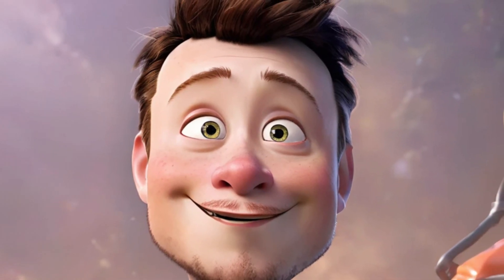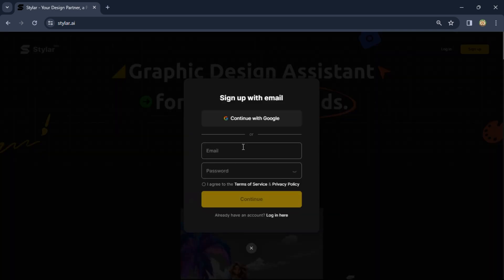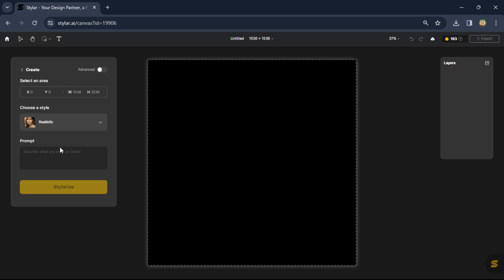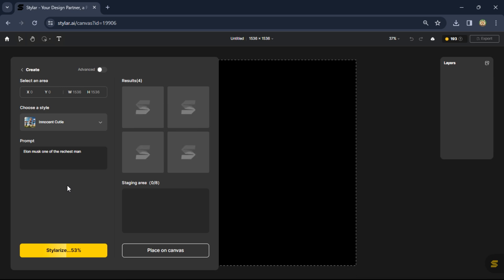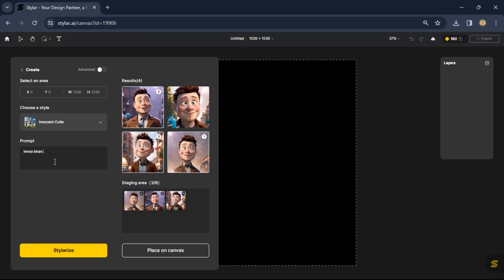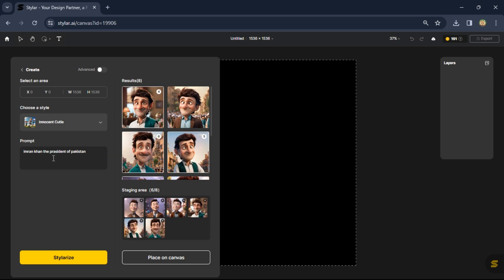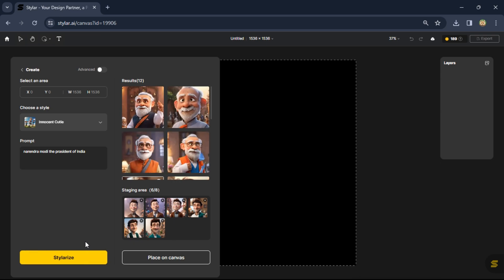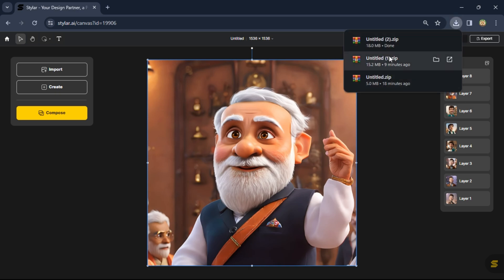Creating AI Images "ELON MUSK " IMRAN KHAN "@editingmaster111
AI image generators use advanced algorithms, particularly generative models like Generative Adversarial Networks (GANs) or Variational Autoencoders (VAEs), to create realistic and visually appealing images. These systems learn from vast datasets and can generate new images by understanding patterns, styles, and features present in the training data. AI image generators find applications in various fields, including art, design, and entertainment, offering a powerful tool for creative expression and innovation in visual content creation.
                                            Welcome to the channel (Editing Master)
If You want to learn Graphic Designing! this channel for you.
   Hi my name is Saif ur rahman mirza and I want to teach everything that you want to learn free of cost. Here you find a detailed courses of Adobe  Photoshop,  After Effects, Lightroom and so other software of Graphics designing like Audition, Illustrator and so on. I have 16 years experience  in this Field. But I recently create a channel because before I work in Upwork But Don't warry I teach for full experience. Now these classes  for those people which not afford expensive institution.
                                                 welcome to everyone!